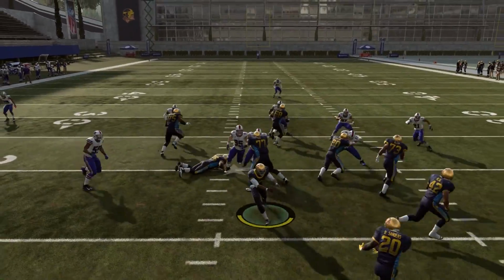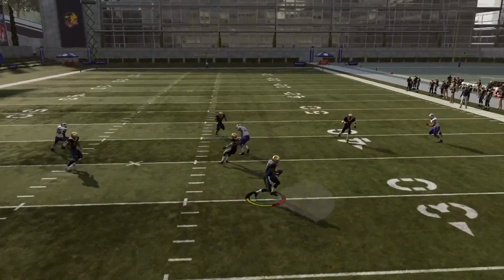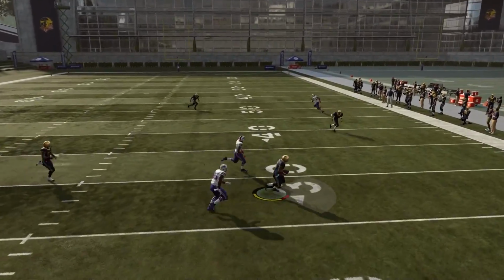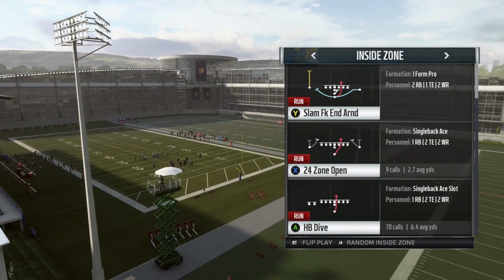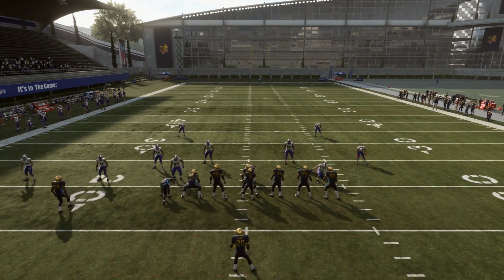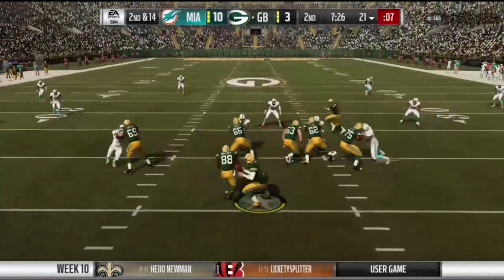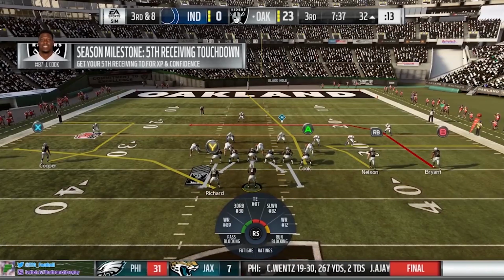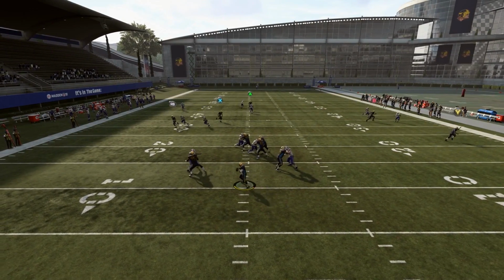10 Simple Tips & Tricks to Improve Your Madden Game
10 simple things you can do to get good kid.

Find my Twitch: ThatFranchiseGuy for live streams.

HUGE Shout out to COMP_KEYZ for the music!!! Check them out @